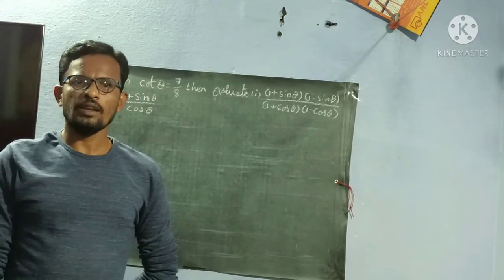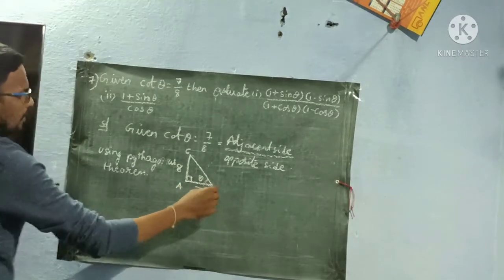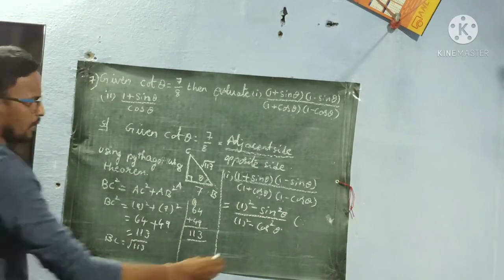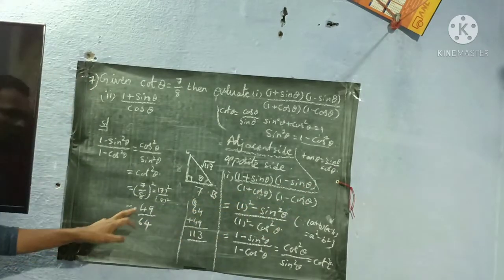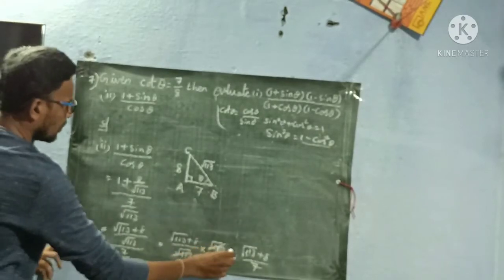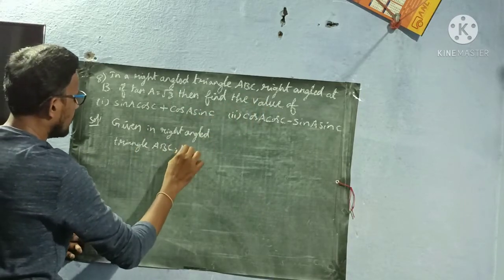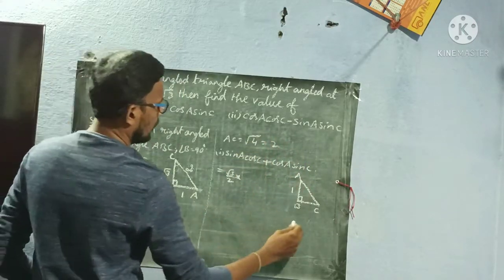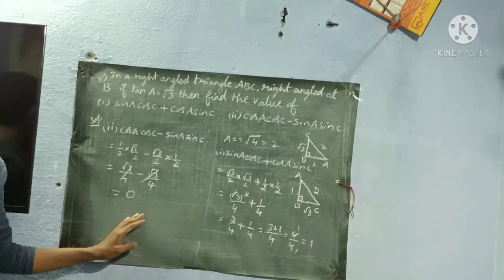Class 10 trigonometry Exercise 11.1 problems 7&8